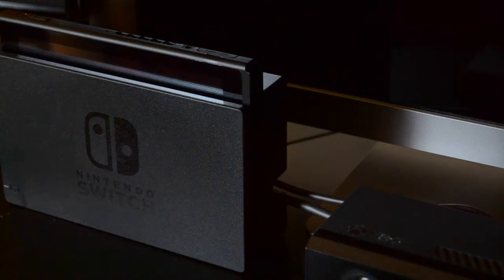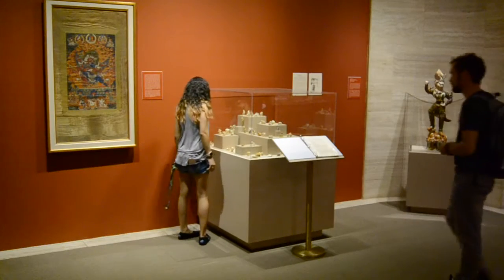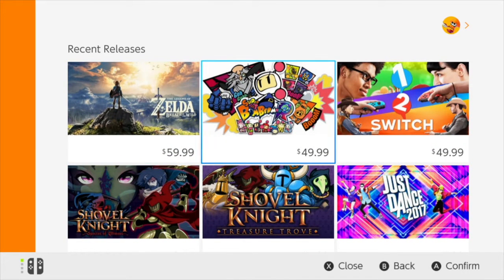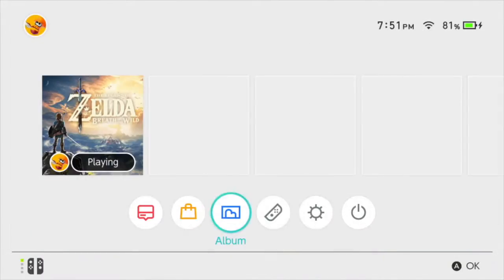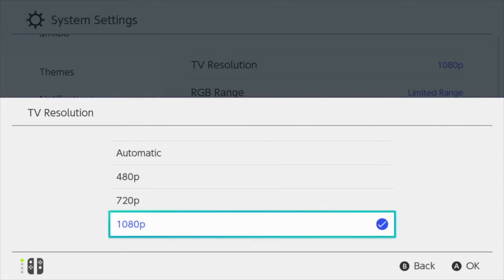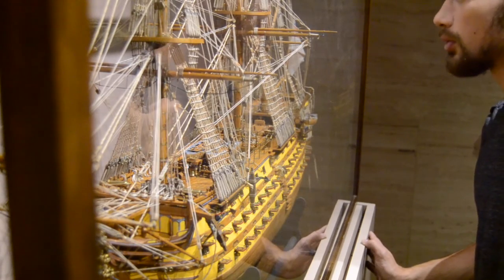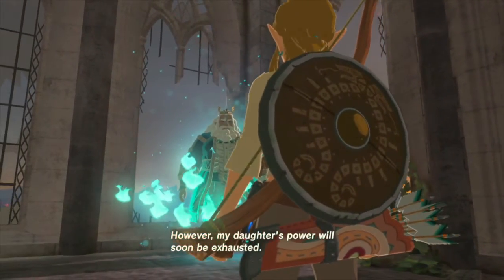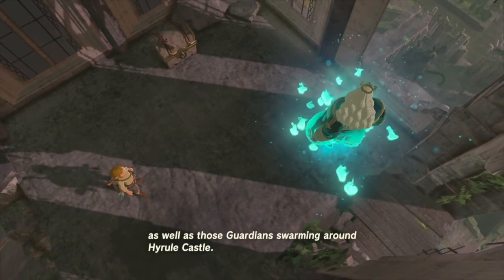Nintendo Switch OS & Software Review and final verdict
I go in depth with the OS and Software in hand to give my opinion. I also give my final verdict answering if you should buy the Switch.